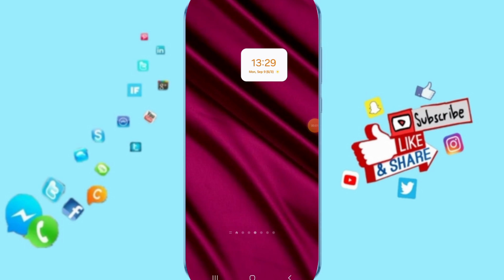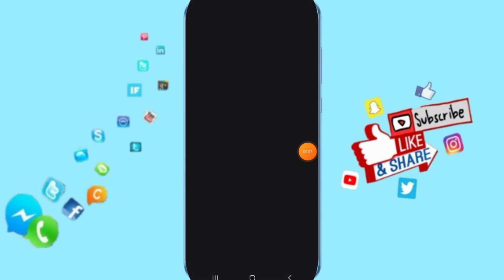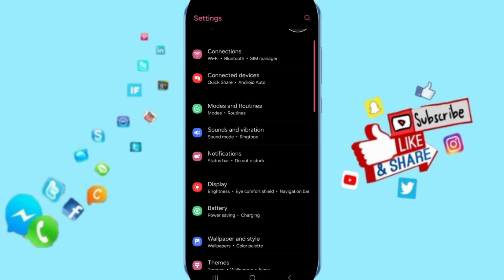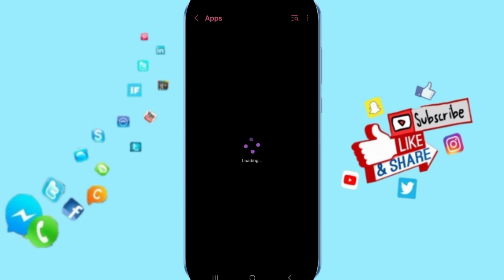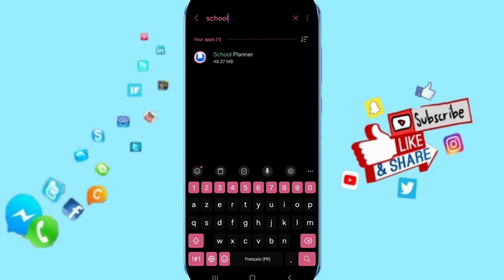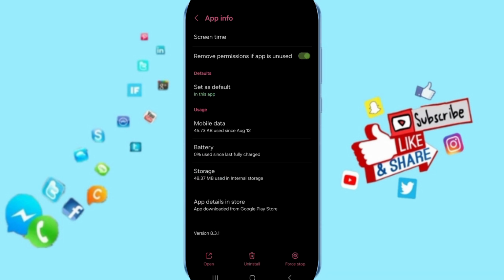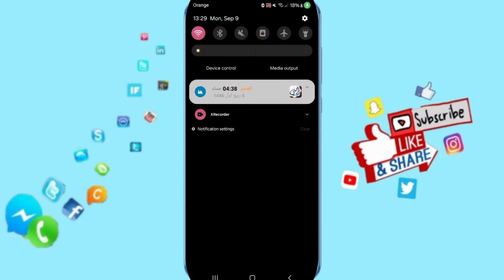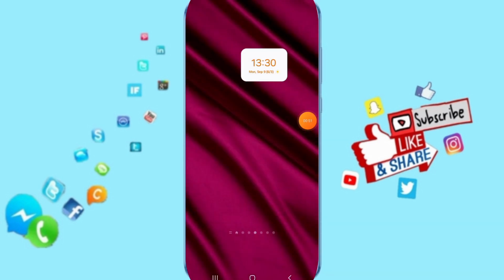How To Fix And Solve Not Available On School Planner App | Final Solution